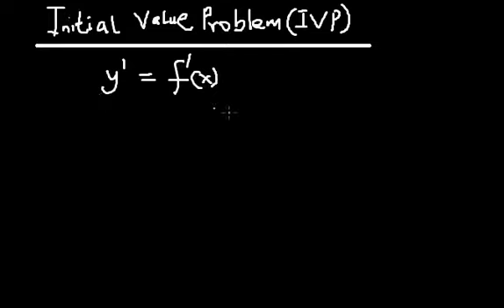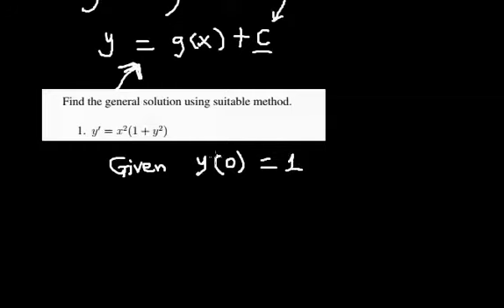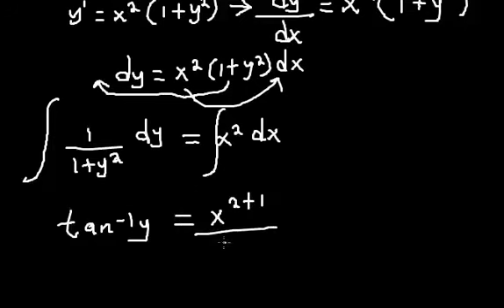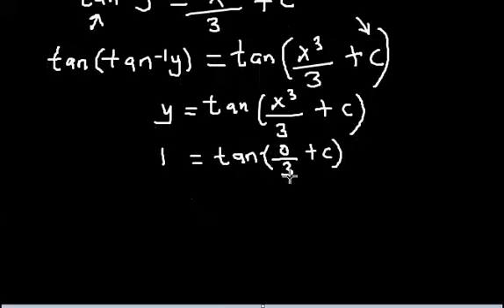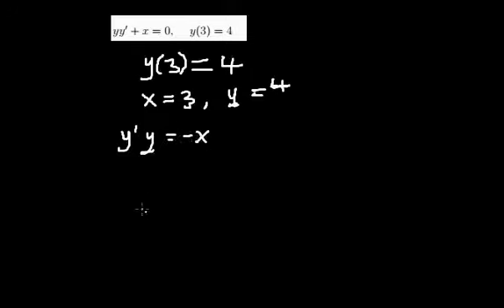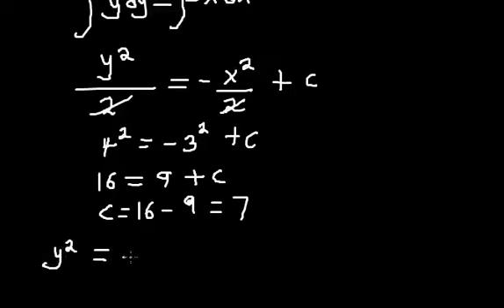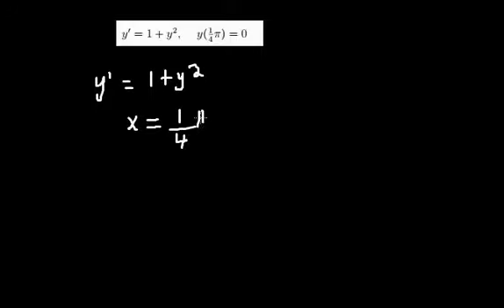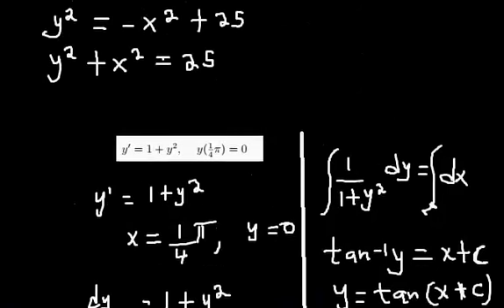8 April 2023